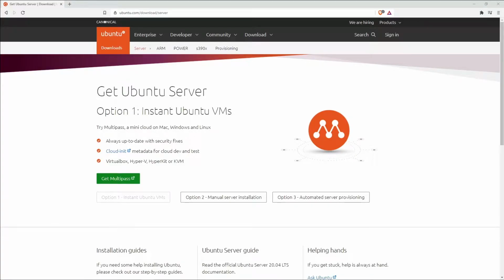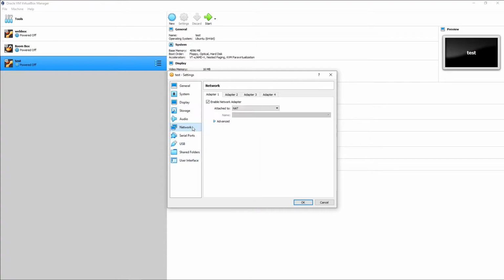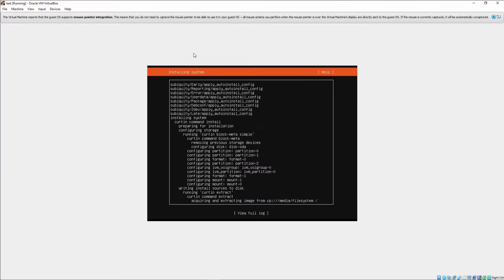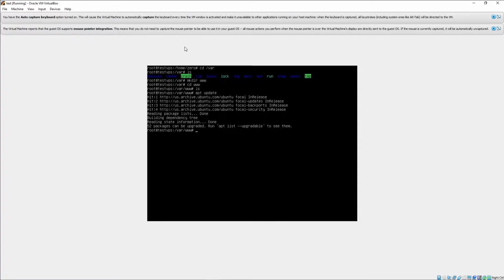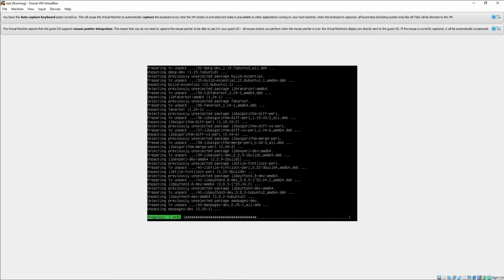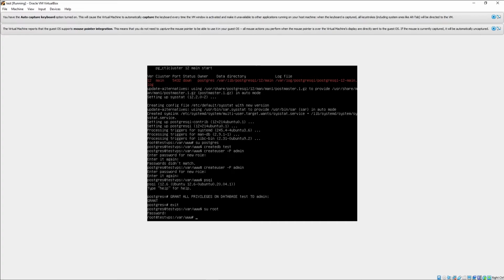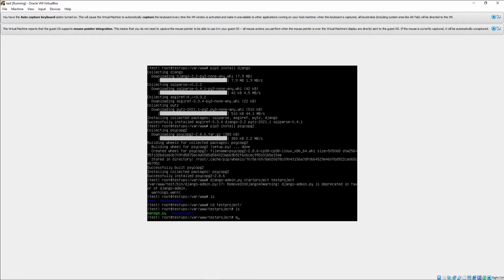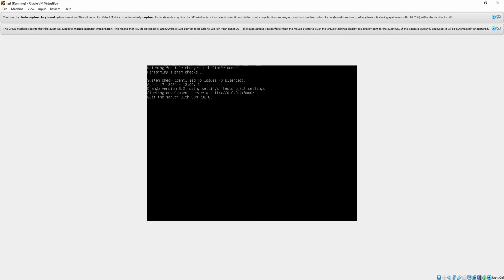Step By Step Tutorial to Install a Django Virtual ENV On VirtualBox Linux VM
Here I walk you step by step through setting up and installing a linux OS on a virtual box vm and then setting up and installing a django dev server in that virtual machine.